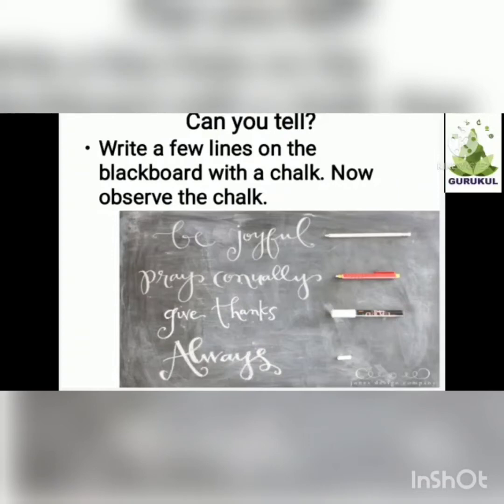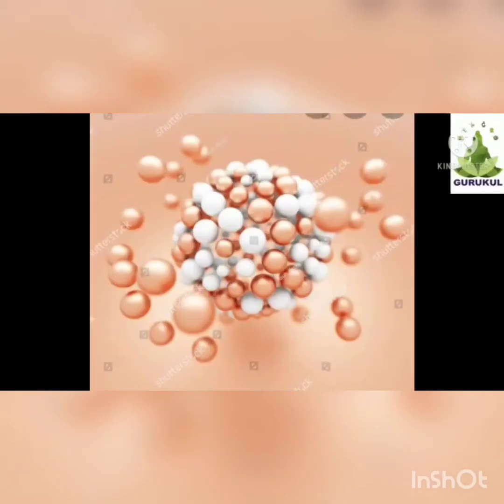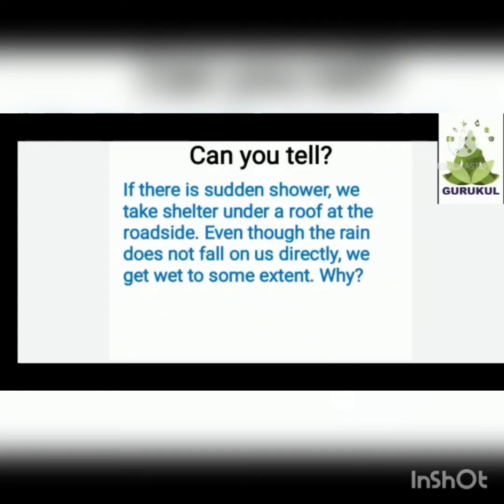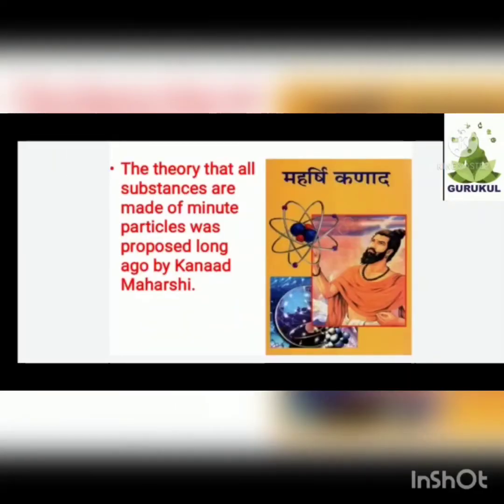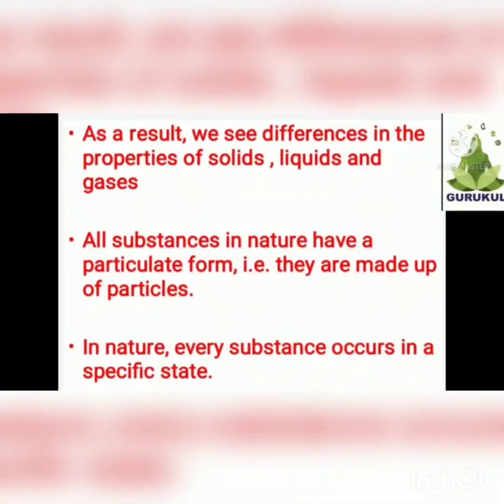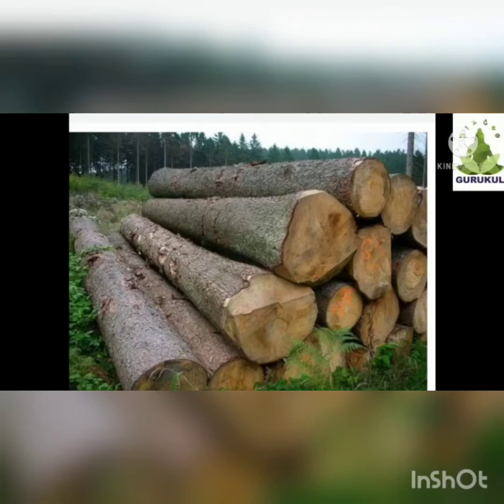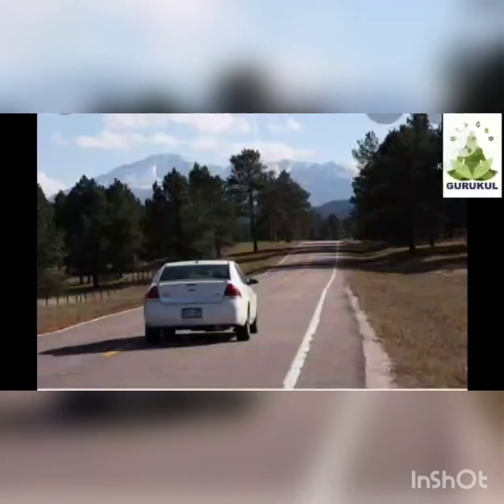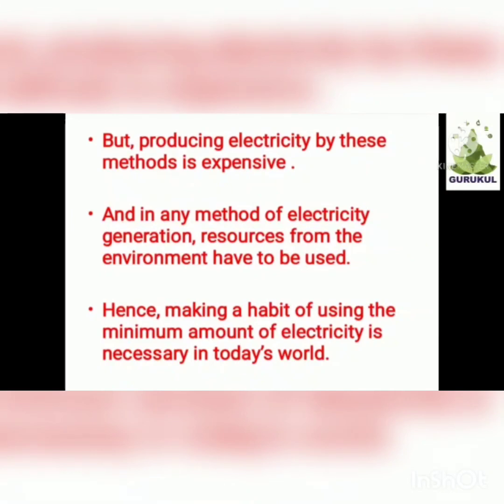Std - 5th Sub - EVS - 1 L - no - 24